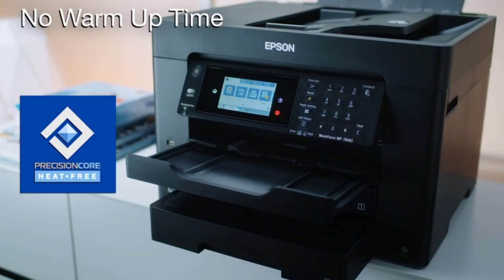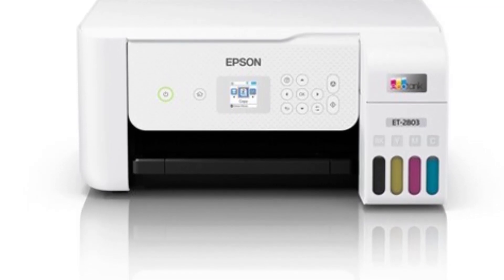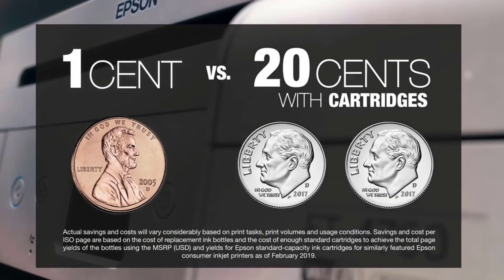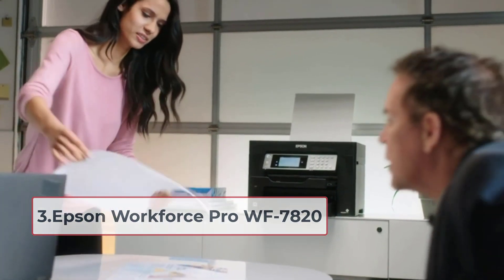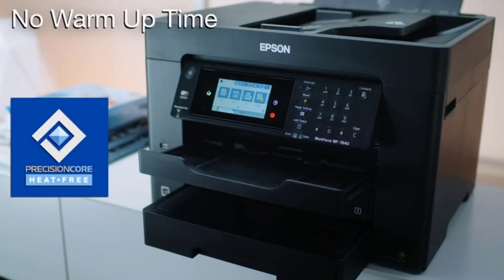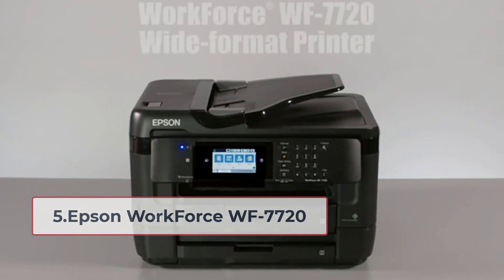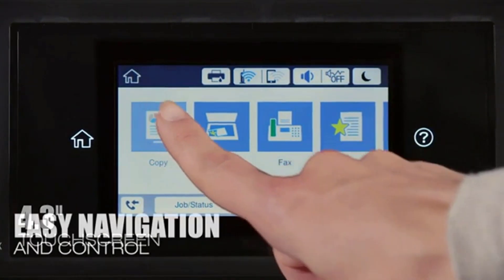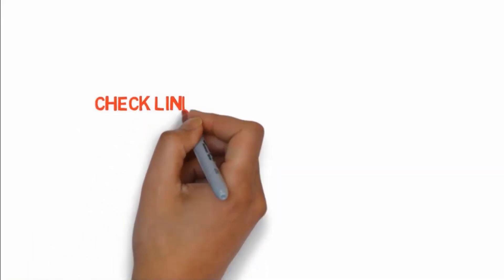Best Sublimation Printer for Beginners, Cheap & Affordable 2025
buying a wrong printer for sublimation can be costly Therefore we write detailed reviews on Best sublimation printer for beginners

Sublimation printing is an immediate warm printing that includes heat-touchy colors and sublimation ink. It's broadly used to deliver customized gifts like Easter covers, mousepads, shoes, wine sacks, pad hoaxes, handbags, and whatnots.

Be that as it may, numerous amateur sublimation crafters attempt to make custom workmanship like liners, hoops, hang labels, and keychain labels to produce pay, however they actually can't choose where to get everything rolling. It is a result of an overflow of data accessible from different sources. Many elements like ink cost, arrangement bother, and nature of prints assist with choosing which printer to pick while embracing the sublimation cycle.